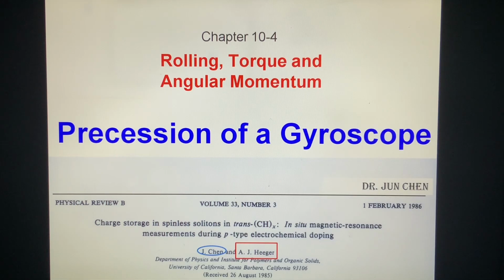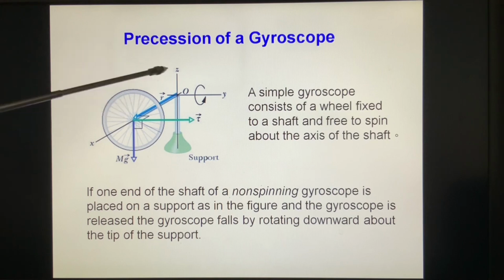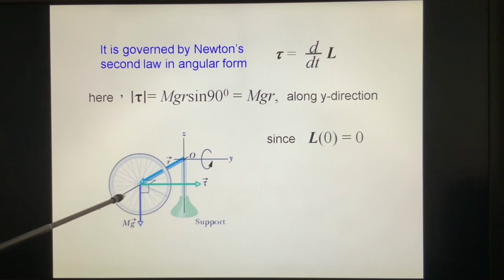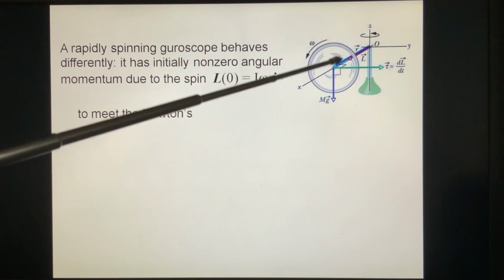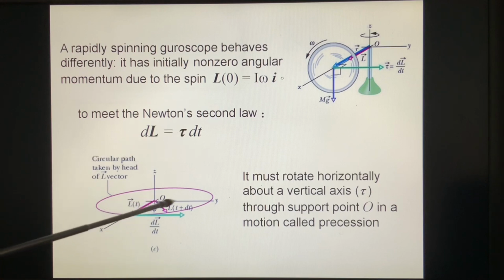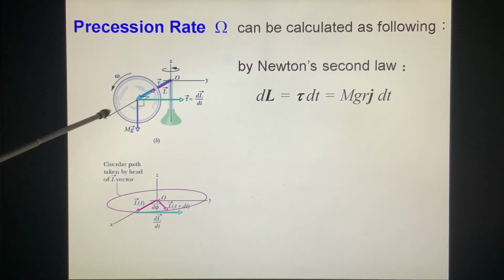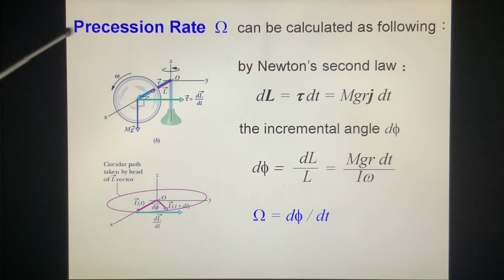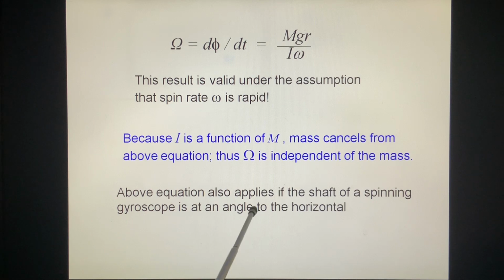1104 Precession of a Gyroscope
Precession of a Gyroscope